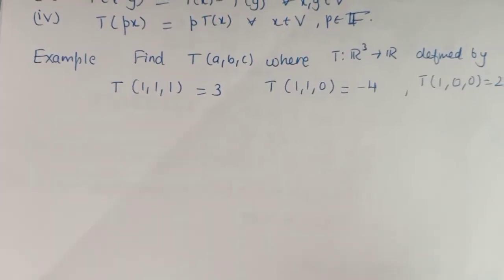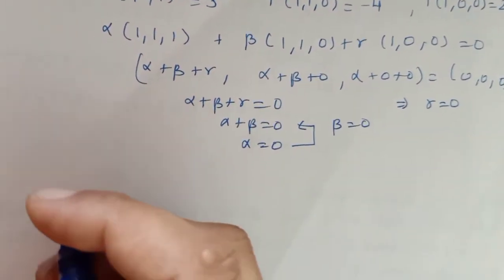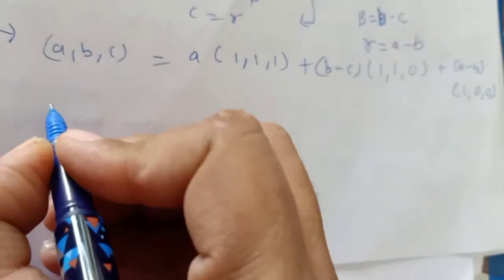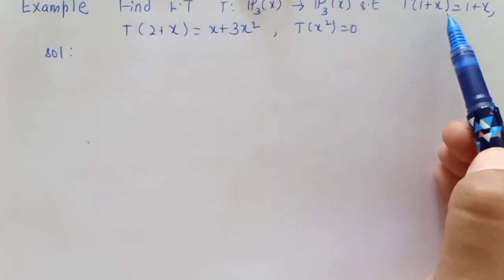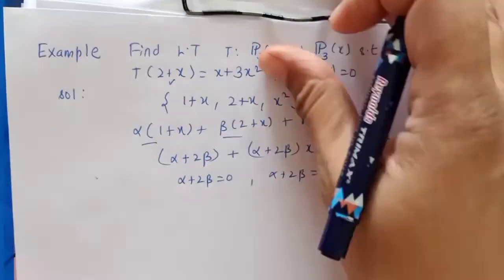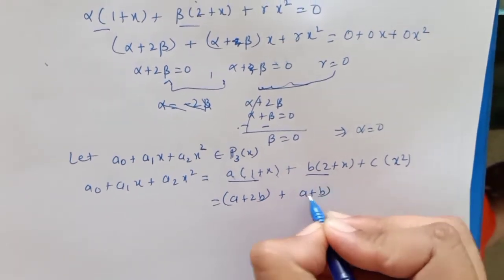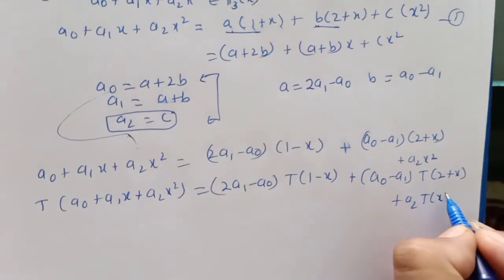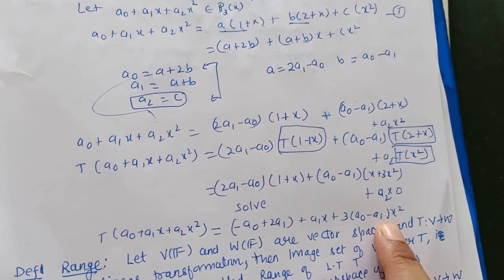Linear Transformations (Numericals)